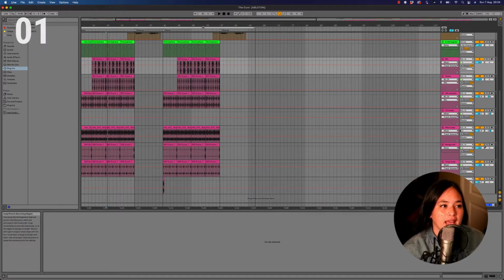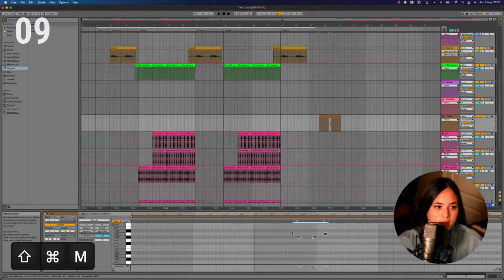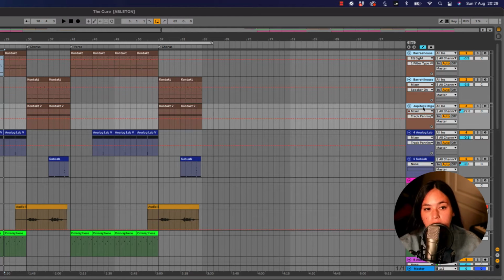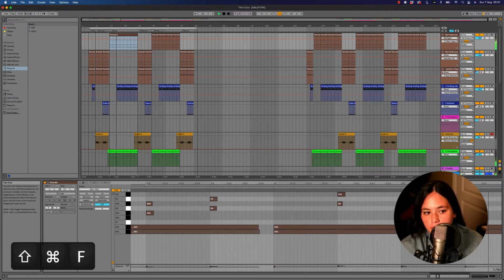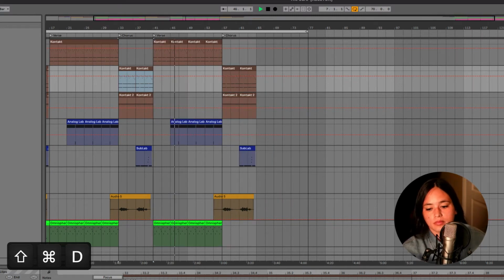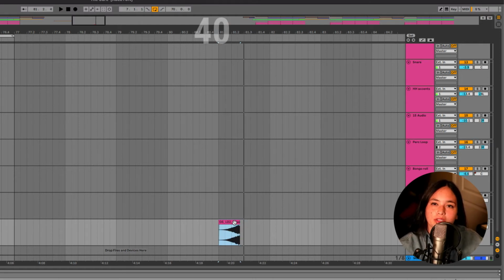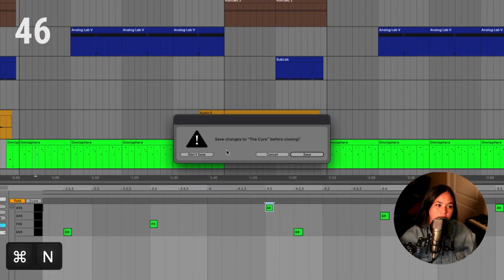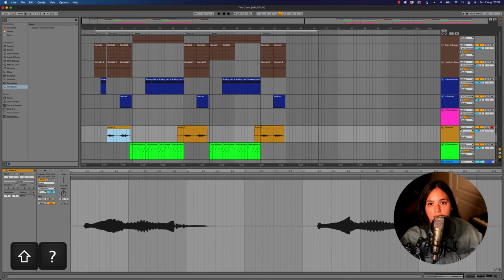52 Ableton keyboard shortcuts you NEED to know! (work faster!!)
Here is 52 keyboard shortcuts for Ableton. Learning shortcuts is a sure way to save tons of hours when producing. It will really speed up your process in the long run.

In the video I’ll mention the Apple shortcuts, but for Windows, the keyboard shortcuts are the same if you just replace `command` with `control`.

**BOOKMARKS/CHAPTERS**

0:00 Intro

0:30 - Play

0:38 - Play from where you stopped

0:51 - Save

0:55 - Save live set as

1:04 - Toggle between arrangement view and session view

1:14 - Toggle from clip view to device view

1:30 - Insert audio track

1:34 - Insert MIDI track

1:40 - Create MIDI clip

1:53 - Deactivate/reactive clip

2:14 - Change octave up

2:29 - Change octave down

2:35 - Quantize

2:52 - Quantize settings

3:01 - Group tracks

3:14 - Hiding grouped tracks

3:18 - Showing grouped tracks

3:21 - Ungrouping grouped tracks

3:26 - Move cursor to the beginning (In windows press "Home")

3:36 - Move cursor to the end (In windows press "End")

3:48 - Soloing a track

4:08 - Zoom in

4:11 - Zoom out

4:16 - Follow (Auto scroll)

4:31 - Toggle Draw Mode

4:51 - Cut

5:03 - Undo

5:10 - Redo

5:18 - Copy

5:20 - Paste

5:24 - Duplicate

5:28 - Duplicate without overwriting

5:47 - Delete

5:50 - Rename

6:02 - Select all

6:11 - Split clip at selection

6:23 - Consolidate

6:36 - Turn on and off automation

Create fade

7:00 - Reverse

7:24 - Narrow Grid

7:50 - Widen Grid

7:55 - Triplet grid

8:03 - Turn on/off grid

8:16 - Start new live set

8:29 - Open live set

8:39 - Quit live

8:45 - Export audio/video

8:52 - Export MIDI file

9:05 - Serch in the browser

9:13 - Hide/show info view (any questions)

**FOLLOW ME**

Thanks for scrolling to the bottom. Hi! My name is Karin Melón! I’m an independent Rapper, Producer and multi-instrumentalist. This is my first video of my new tutorial series.